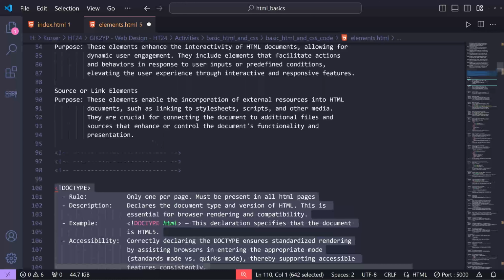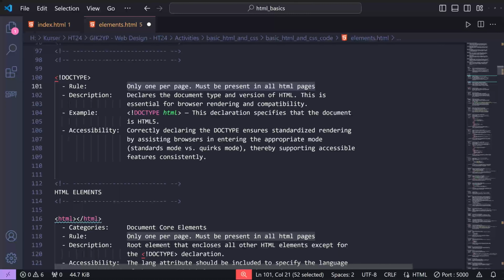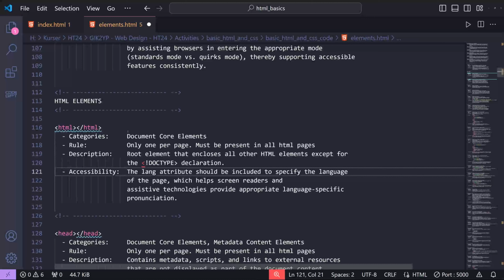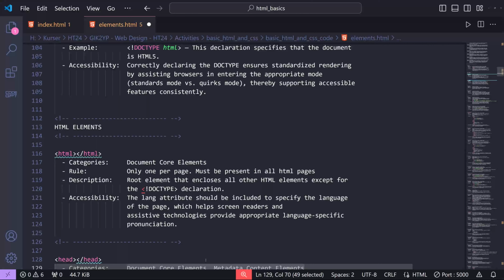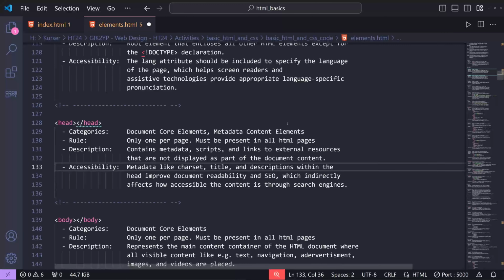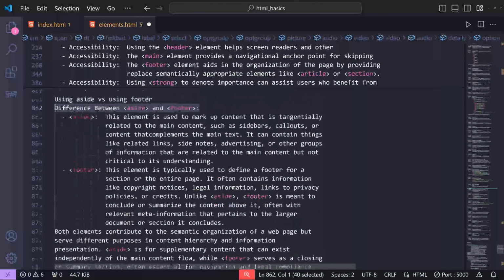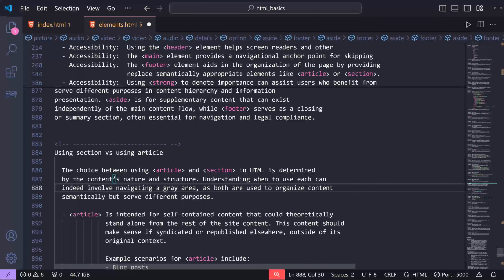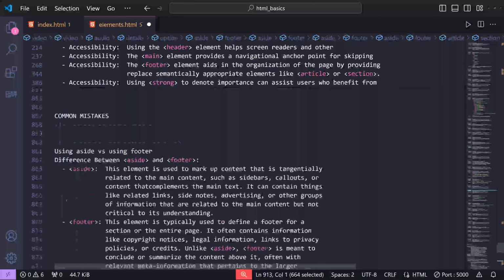11: HTML Structure and Semantics Part 4 elements.html Content